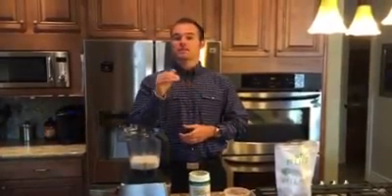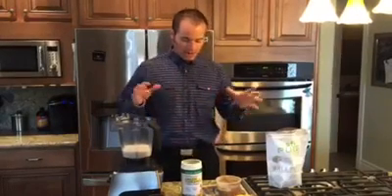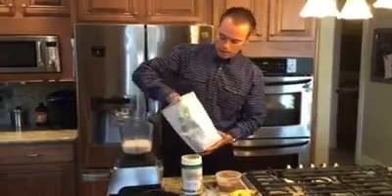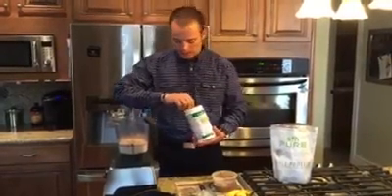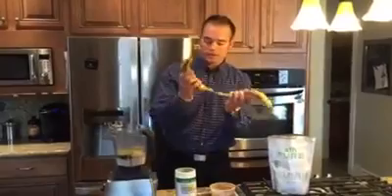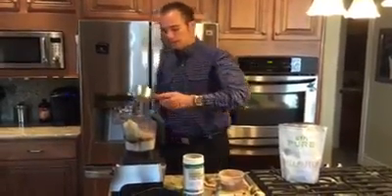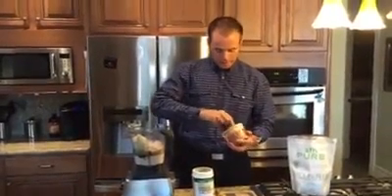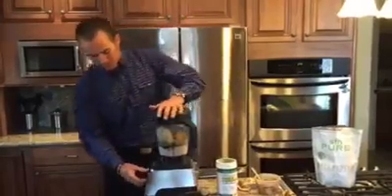30 Day Challenge - Week 2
- Welcome to the 30 day challenge week 2 video.